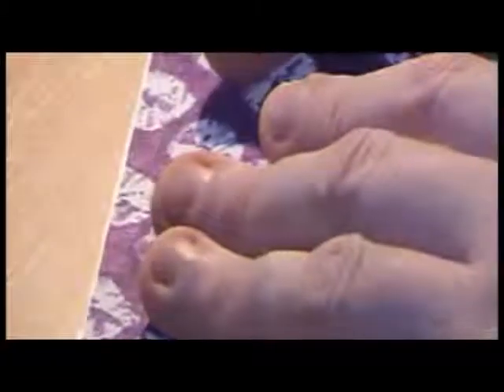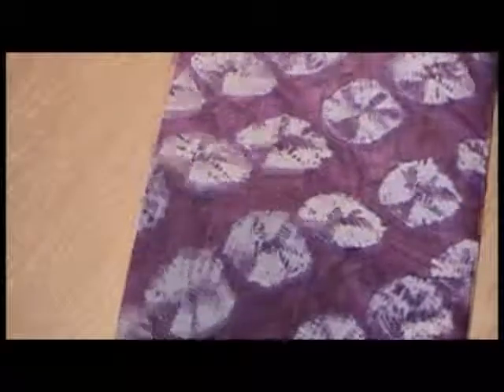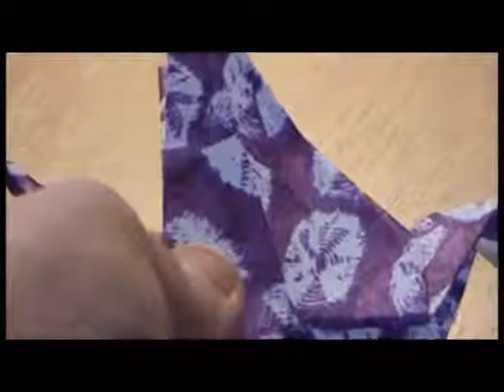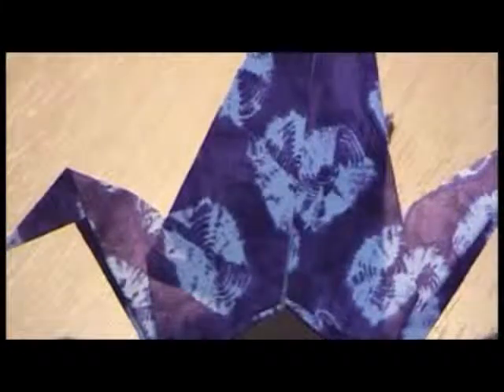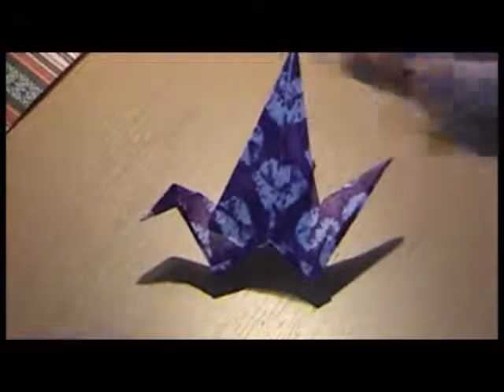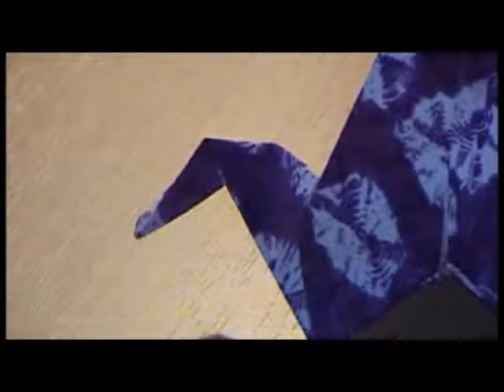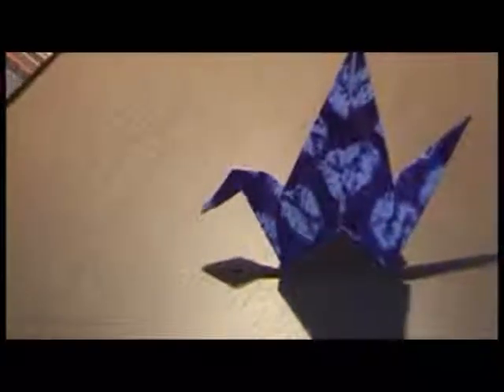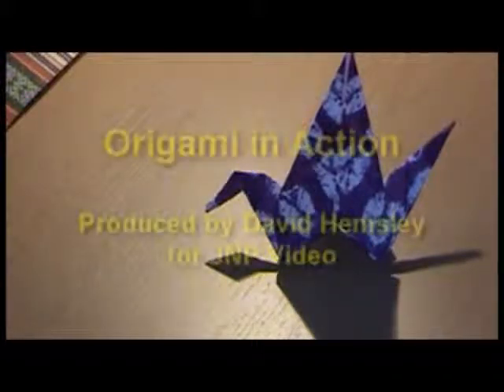How to make a flapping bird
This was the first in a series of short Origami video's I made - this basic model is easy to make and very very fun to play with - do this in front of your kids and they will be amazed !!